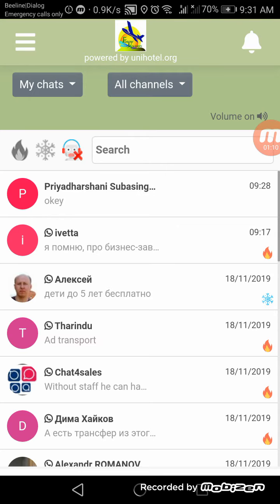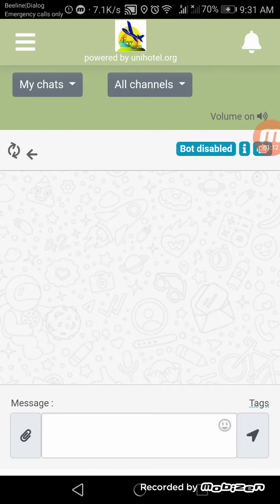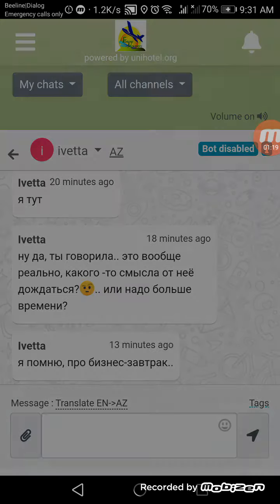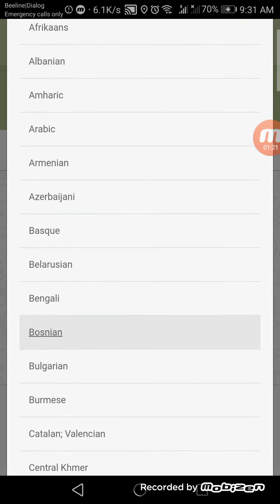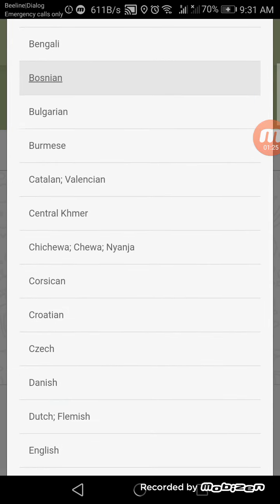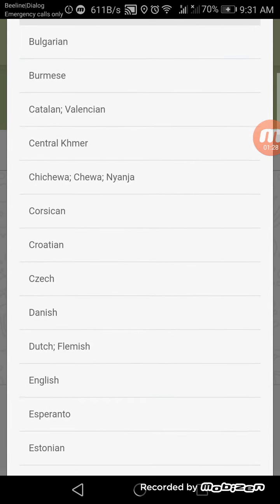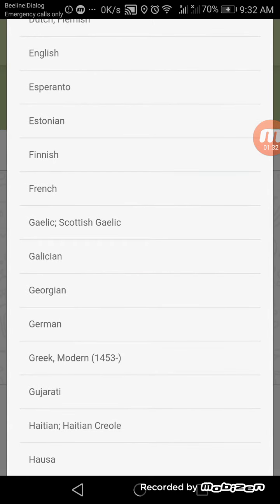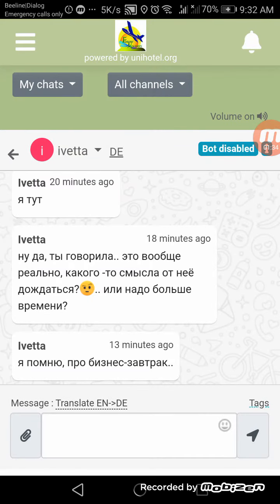Chat4sales language bar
How to use language translation for chat4sales